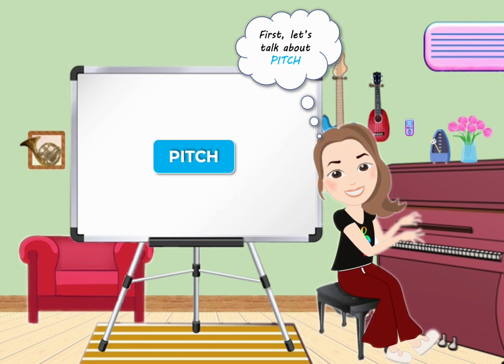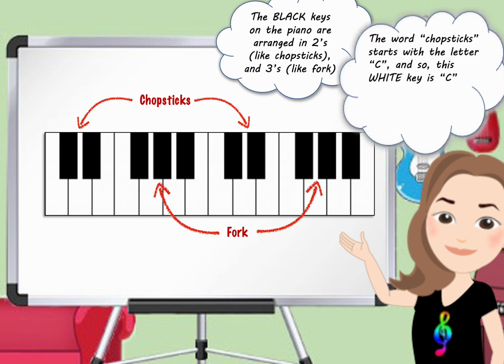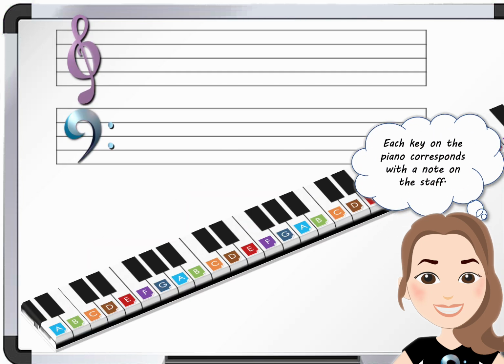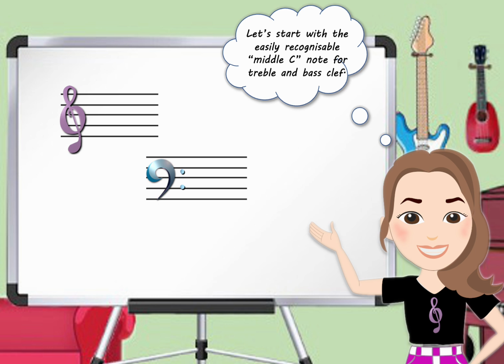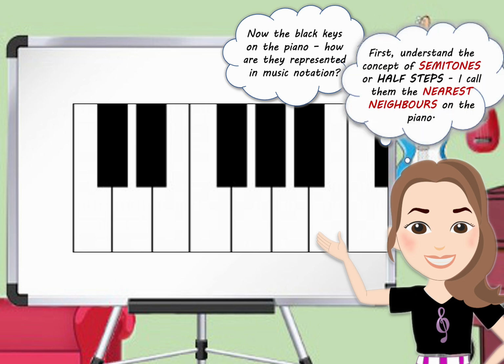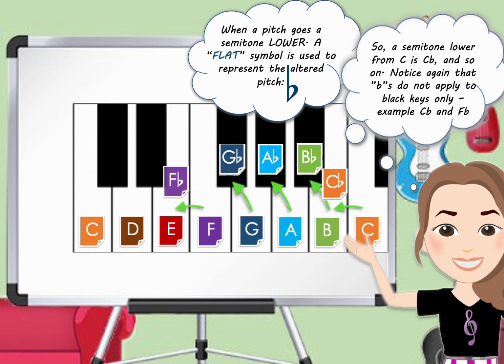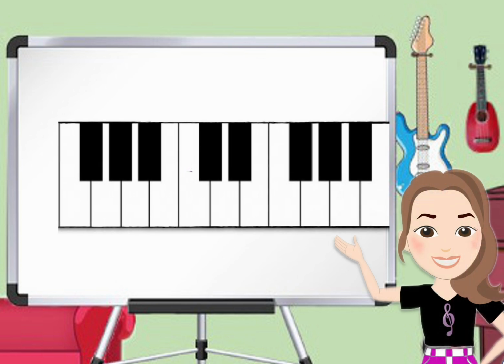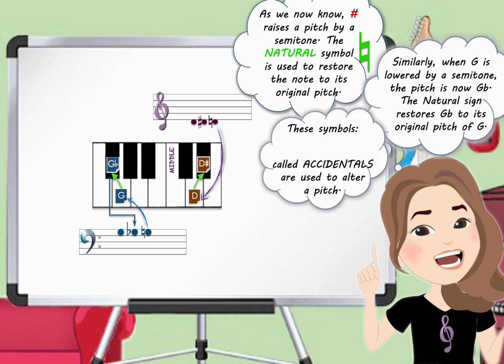Pitch in Music Notation for Kids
In this video, we dive deeper into PITCH, the foundational element of music,  and how pitch is represented in music notation. Accidentals of SHARPS, FLATS & NATURALS are made easy to understand, and how they affect the pitch of a note.  An ebook of this video is compiled, with many worksheets included for practice and reinforcing the concepts learned in this topic. The ebook is available for sale at:

Do watch these videos, too, to gain better understanding of the fundamentals in music: